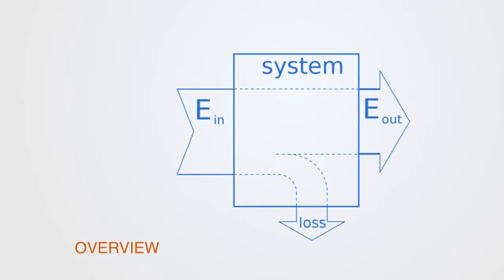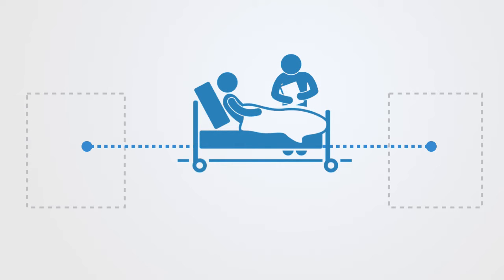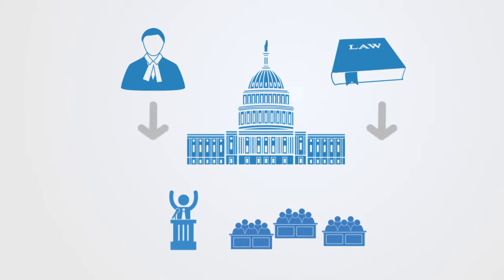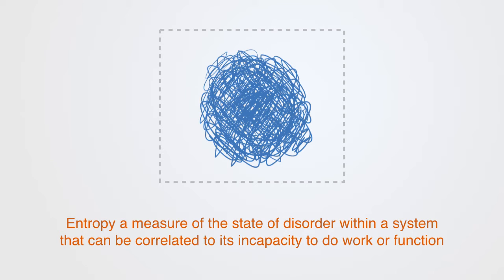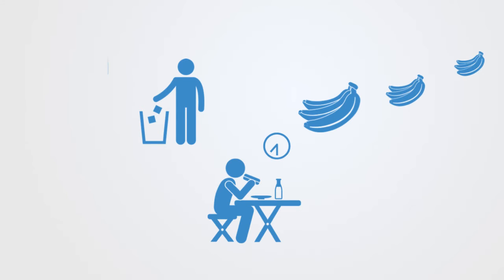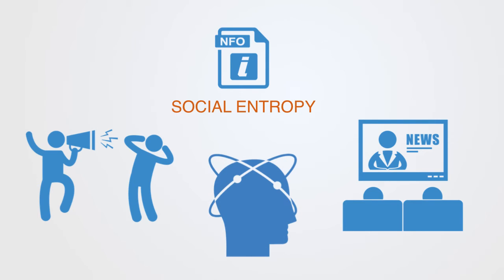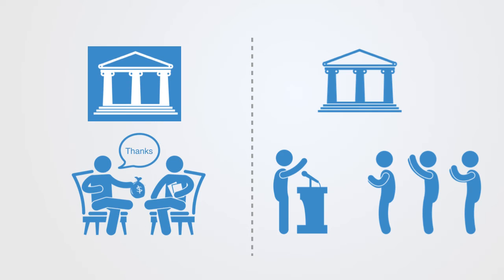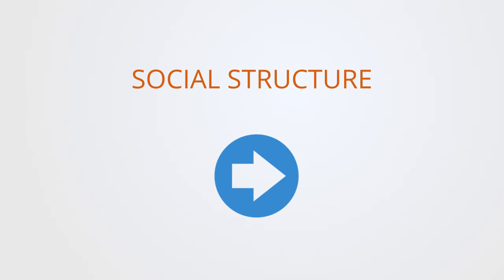Social Institutional Functions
In this video we will be talking about institutions as performing social functions, we discuss a number of components to this process including the need for functional roles, some defined set of relations between these roles and their integration into some overall process that transforms an input to an output through a set of instructions either formal or informal. We will talk about how institutions may be dysfunctional, leading to the generation of social entropy a state of disintegration and decay that needs to be exported in some fashion from the social system in order to maintain its structure and functionality, finally we talk about the differences between formal and informal institutions.